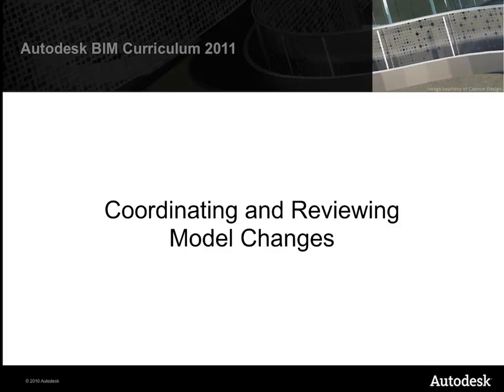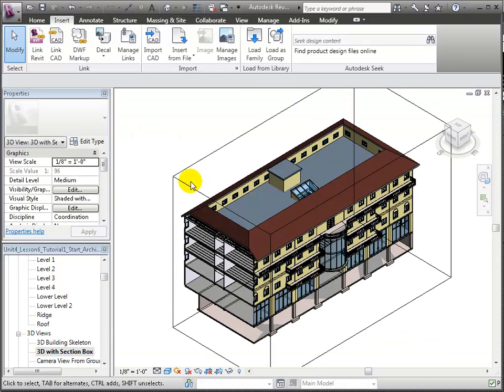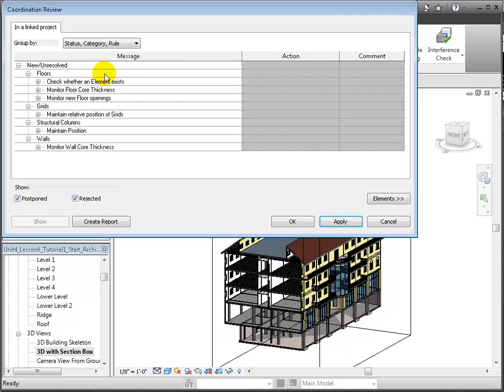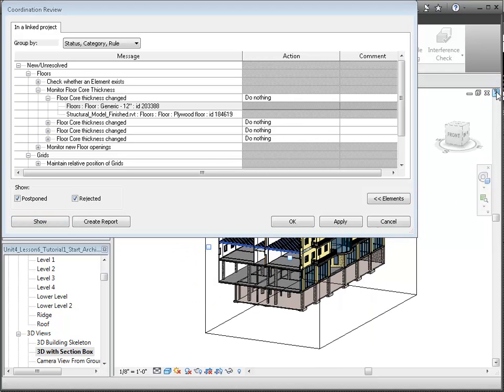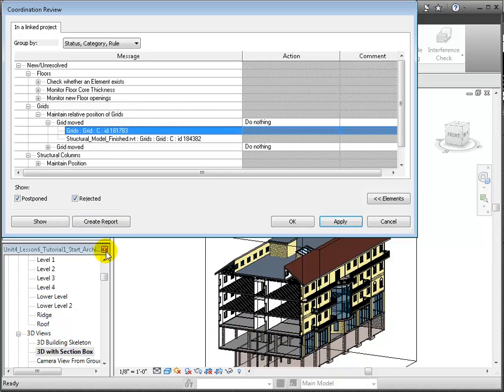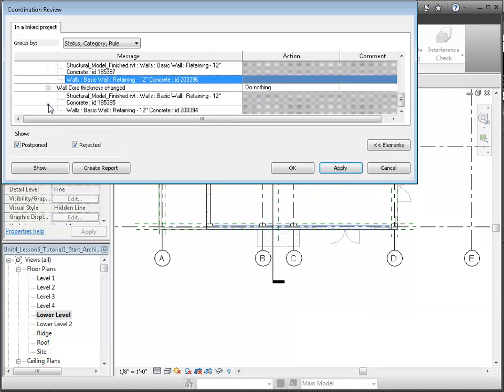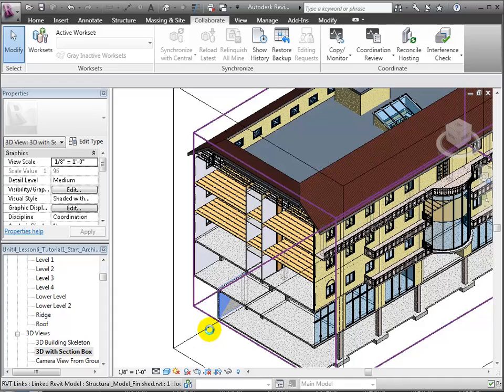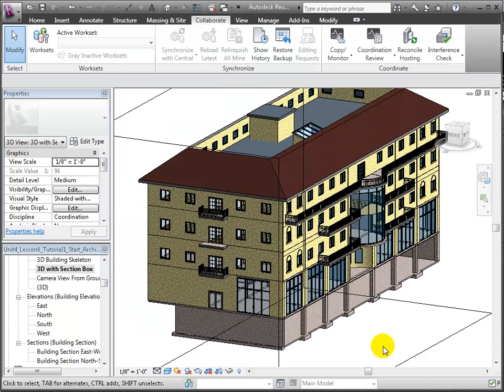Revit Architecture - Coordinating and Reviewing Model Changes